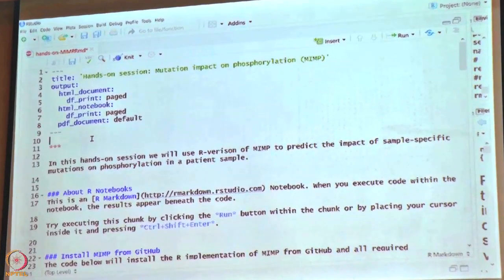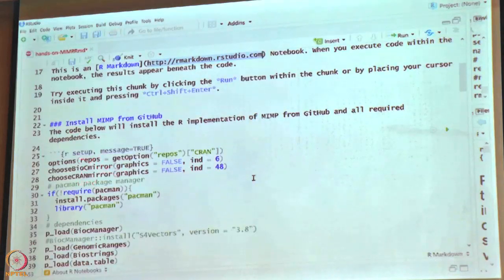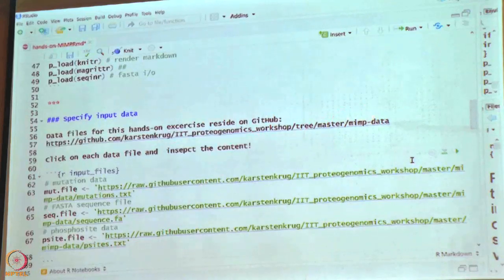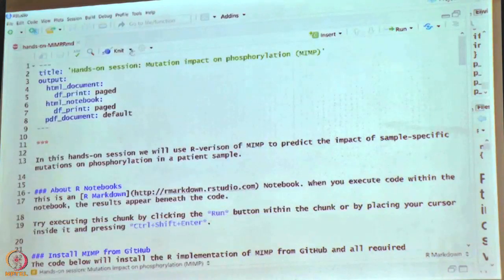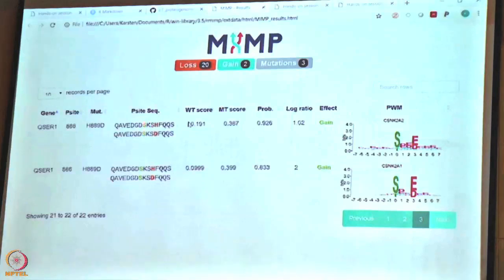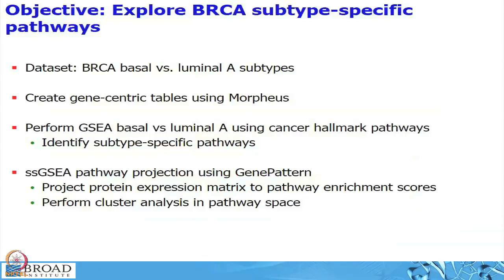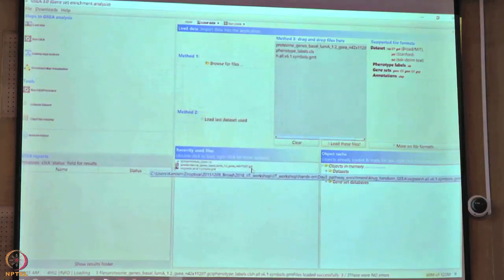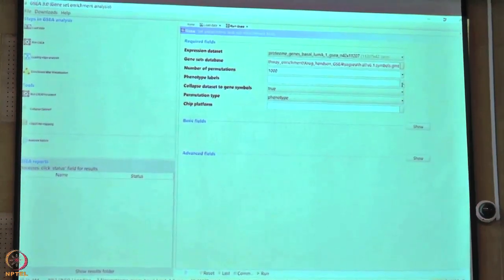Lecture 57 : Sequence - GSEA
Sequence - GSEA